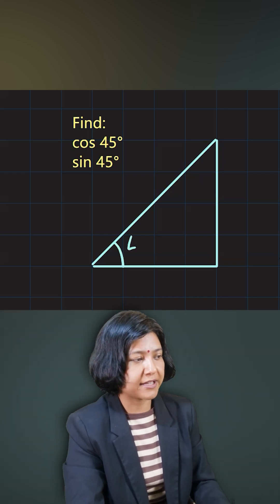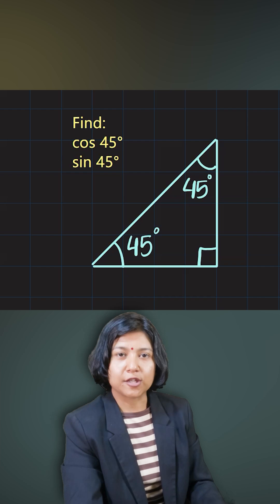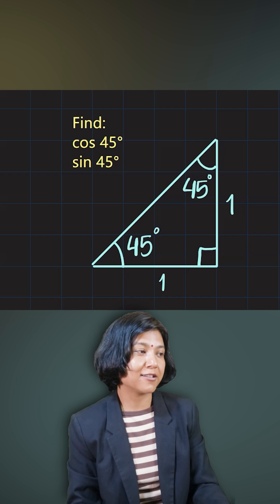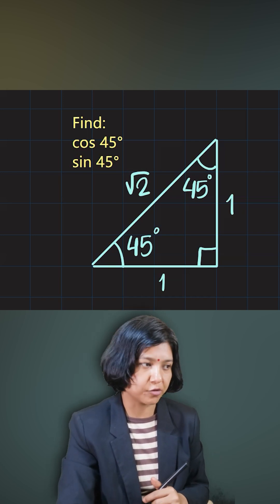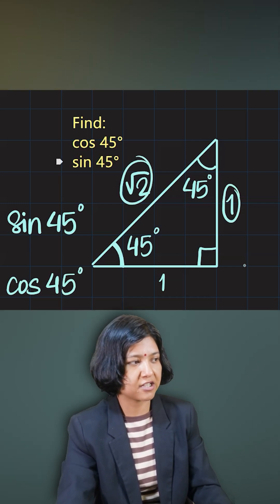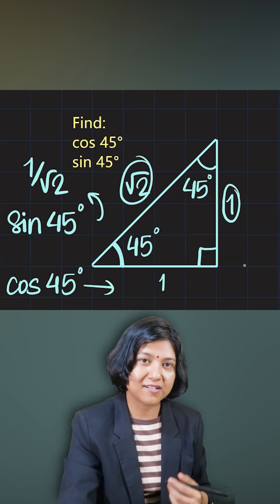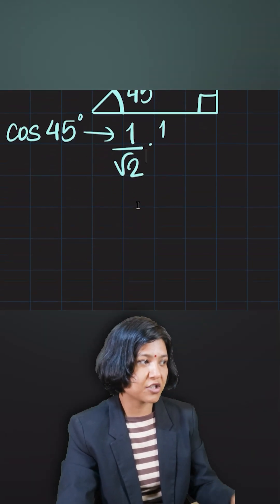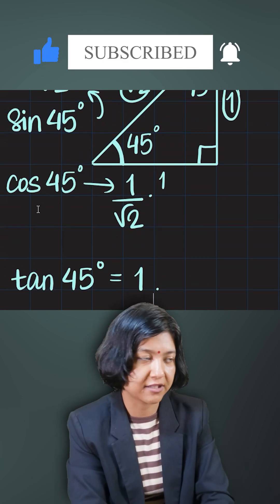Find cos 45° & sin 45° Without Calculator! | Math Trick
Learn how to easily find cos 45° and sin 45° without using a calculator! This quick math trick makes it super simple and fast for exams, quizzes, and problem-solving. Perfect for high school, JEE, and competitive exams. Watch now and master this essential trigonometry shortcut!